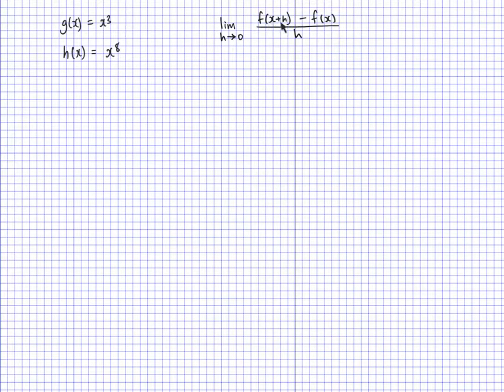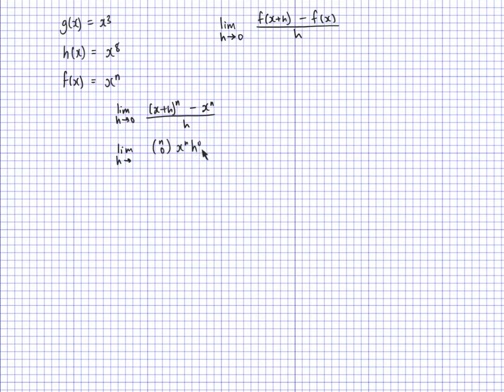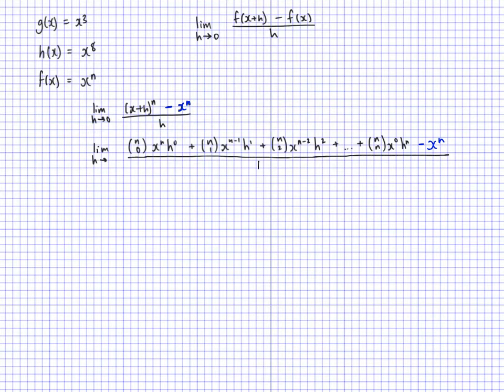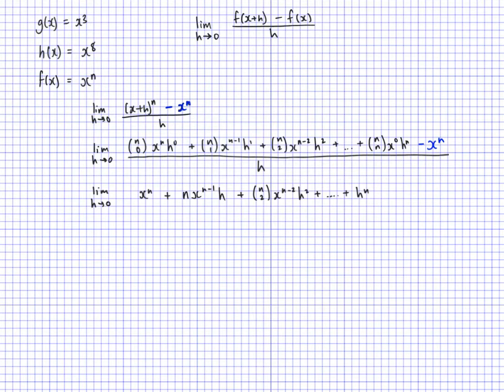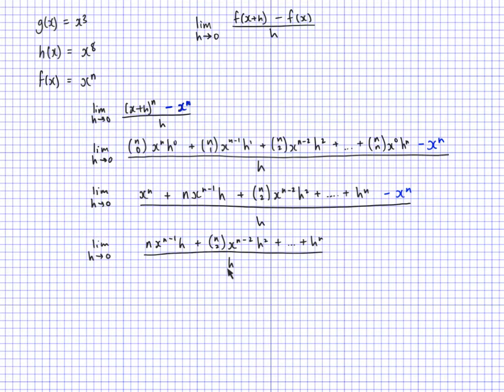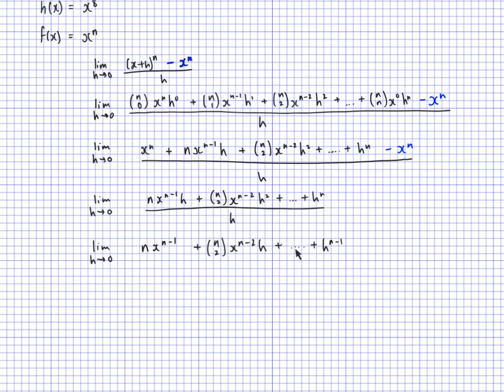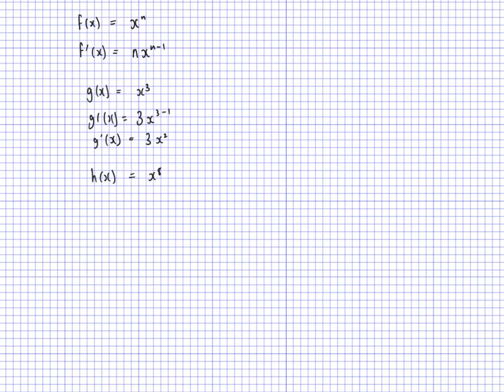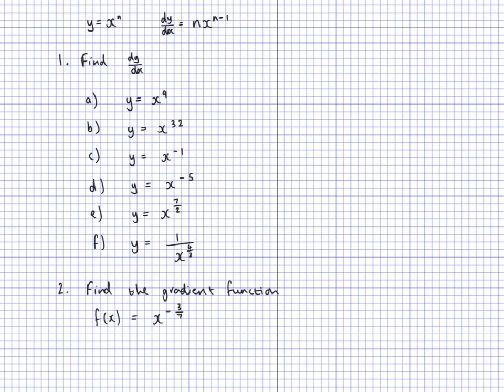Differentiation of x^n